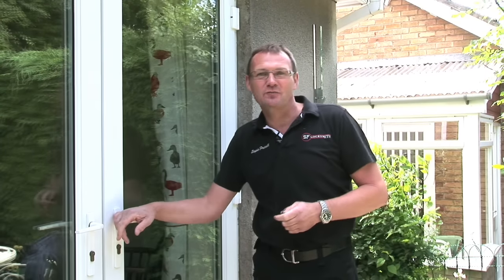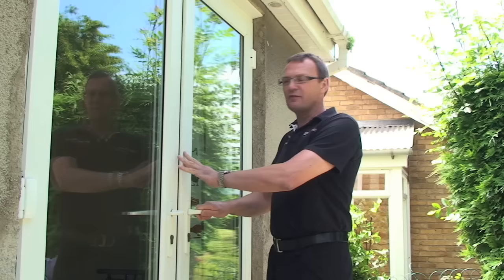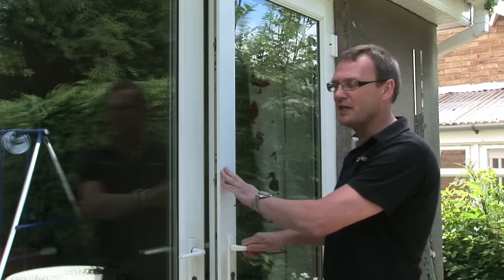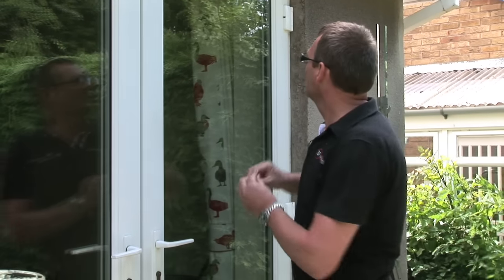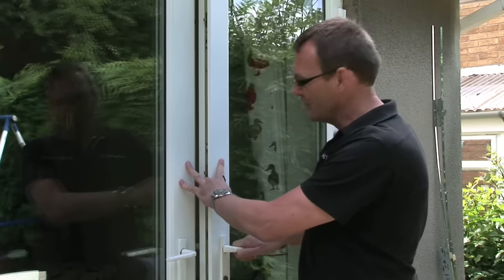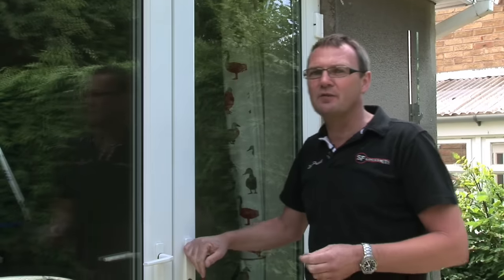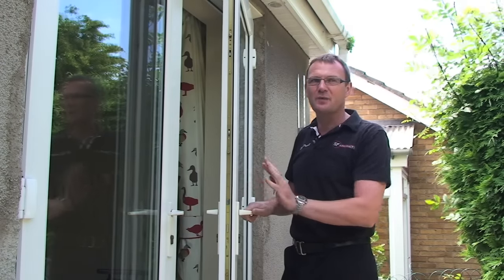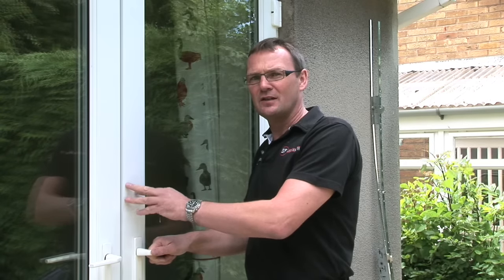HOW TO ... Fix a UPVC Door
Giving an insight into what to do with a faulty upvc door.